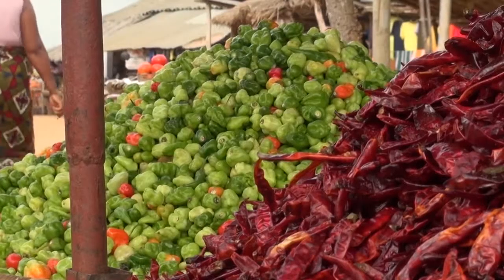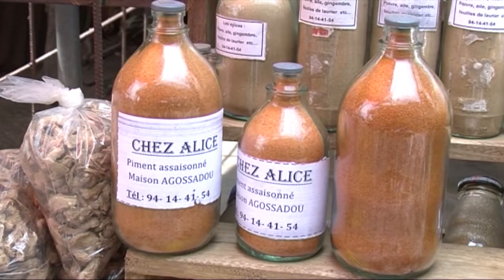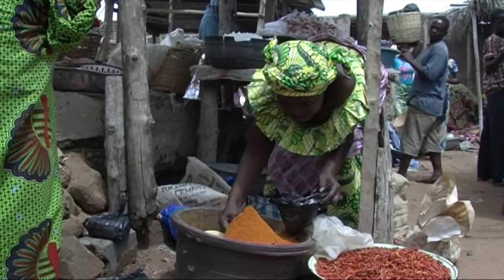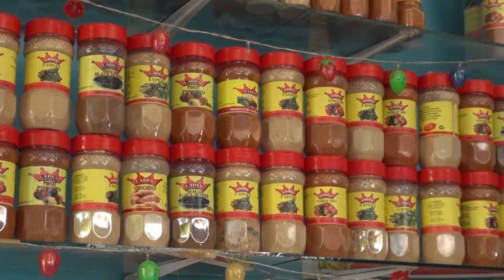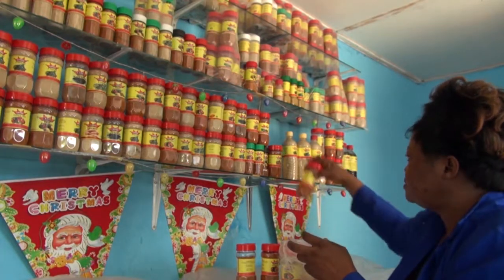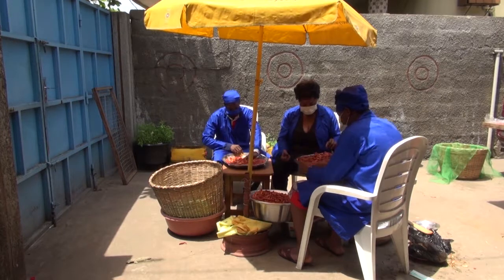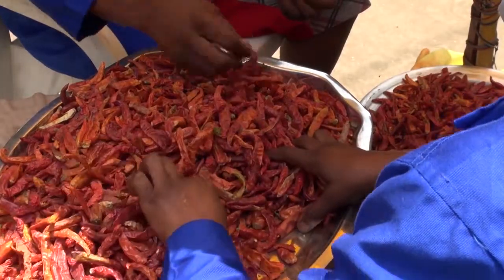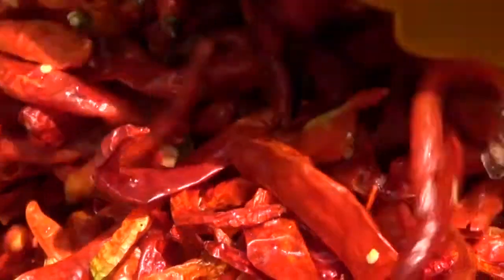Transformer du piment en poudre (résumé)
La transformation du piment en poudre est une activité rentable qui ne vous prend pas trop de temps.Pour voir la vidéo complète, allez